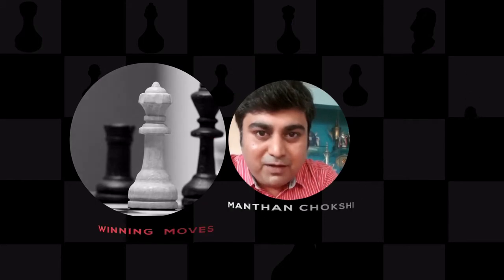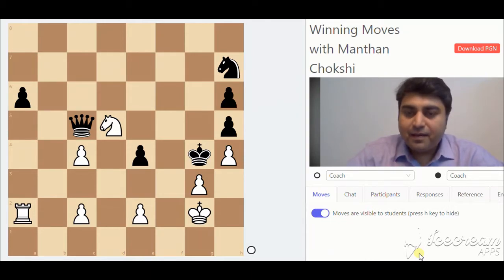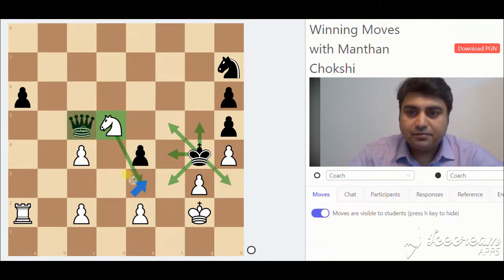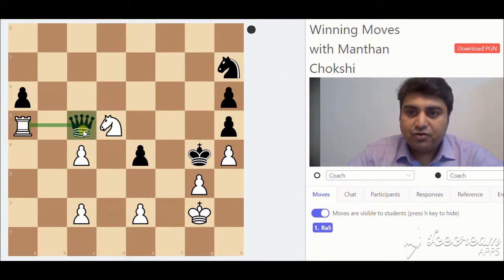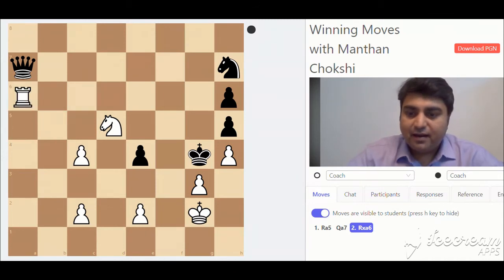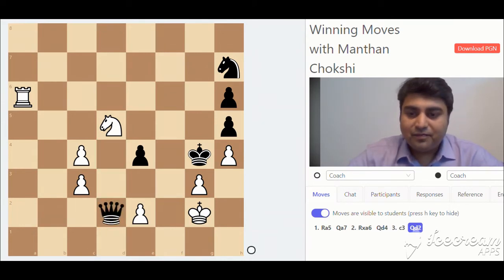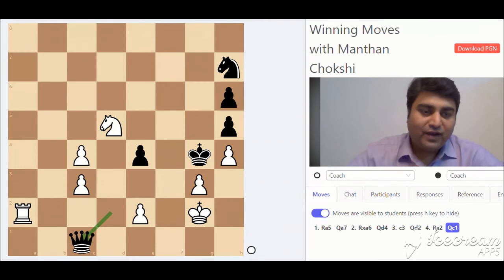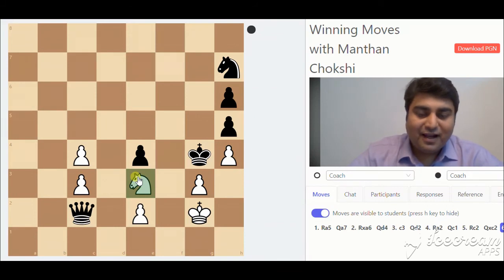Amazing Chess puzzle with solution | Find best moves using Deflection | Chess planning and strategy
Endgame Chess Puzzles are the best way to improve your chess game. In this video, I share with you a very interesting chess endgame puzzle along with its solution. You need to find the best move for white to win this game using the concept of Deflection.